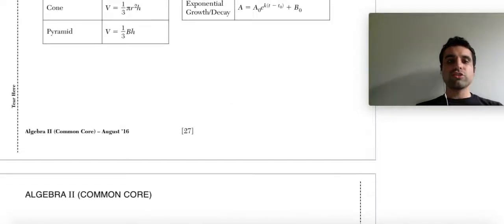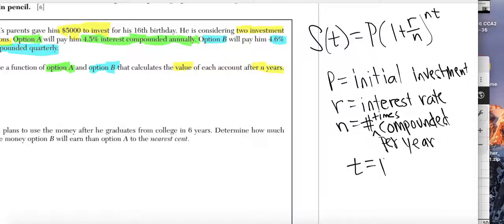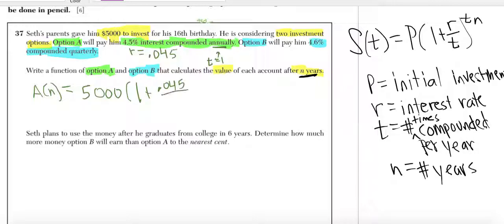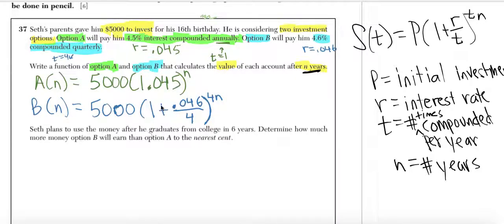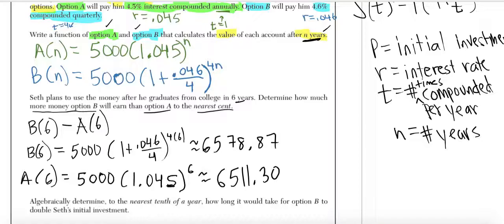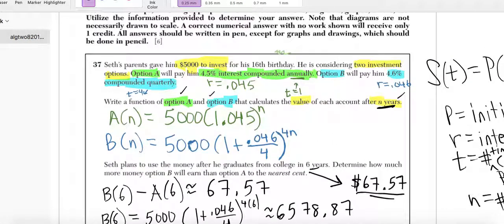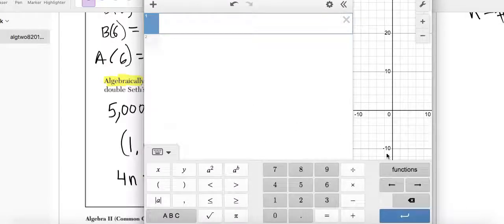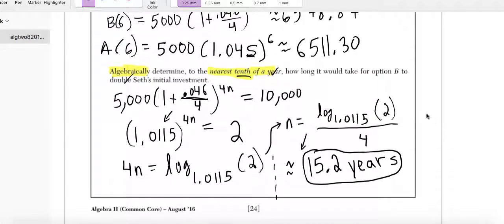August 2016 Common Core Algebra 2 Regents Exam Solution to Part IV (#37)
Solutions to Common Core Algebra 2 Regents Exam Part IV (Question #37)